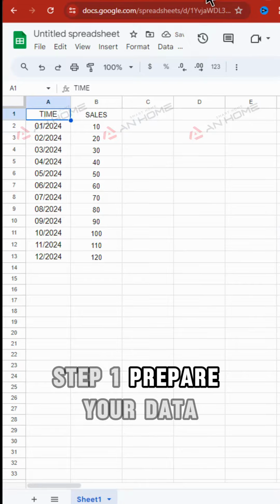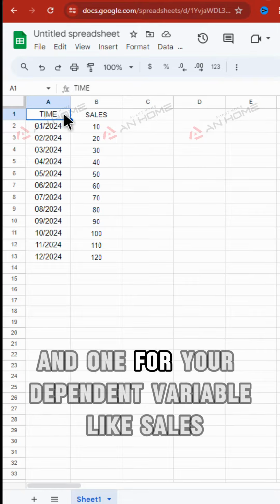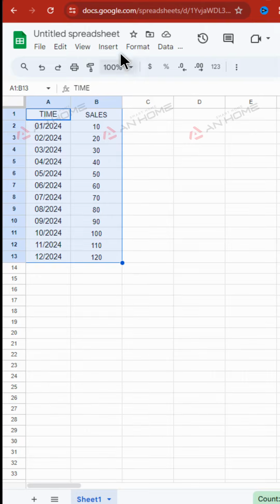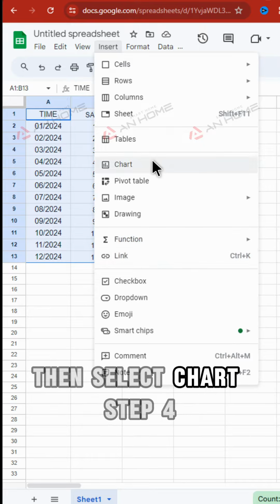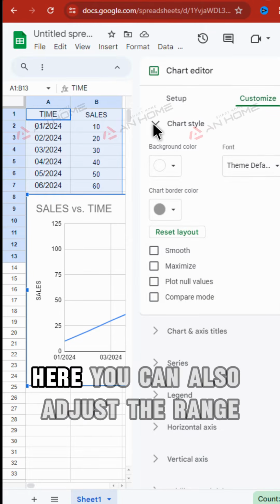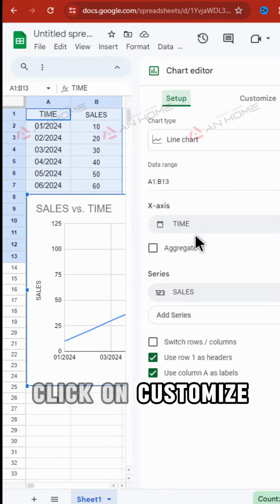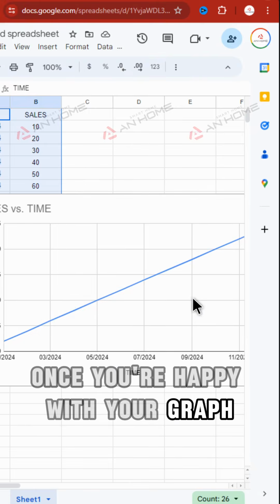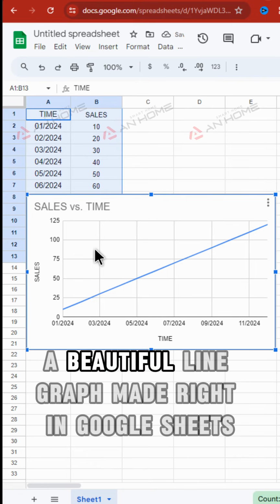How to make a single line graph in Google Sheets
Unlock the power of your data with our latest tutorial! 🌟 Learn how to craft compelling line graphs in Google Sheets that will elevate your presentations and projects. Perfect for beginners and pros alike!

Chapters
00:00 - Intro
00:18 - A Step-by-Step Guide
01:35 - Outro